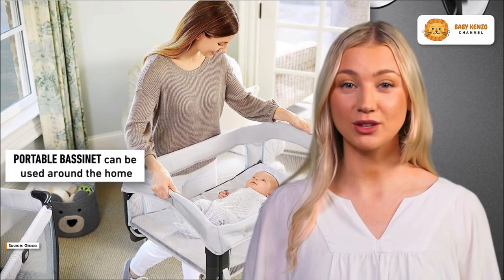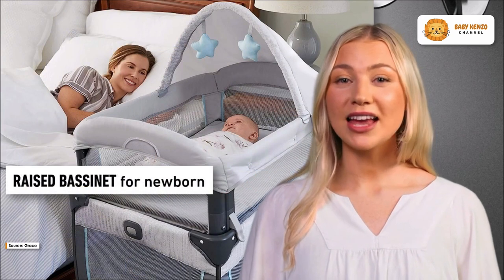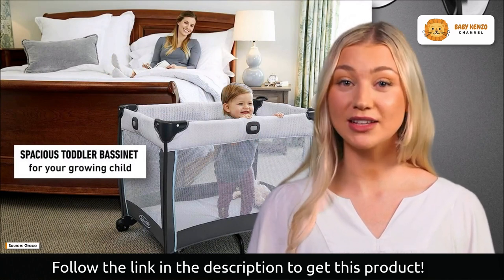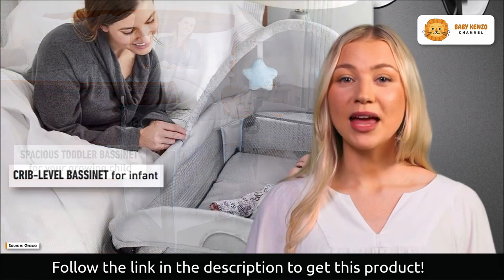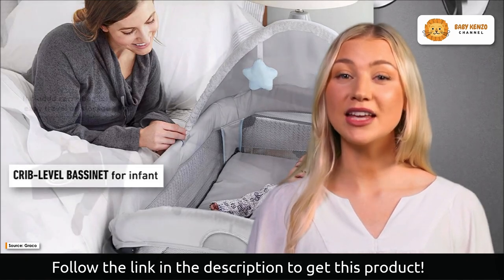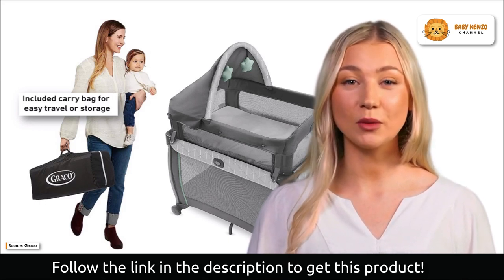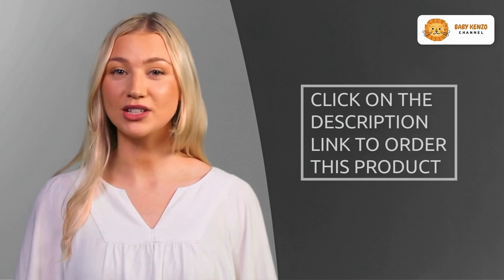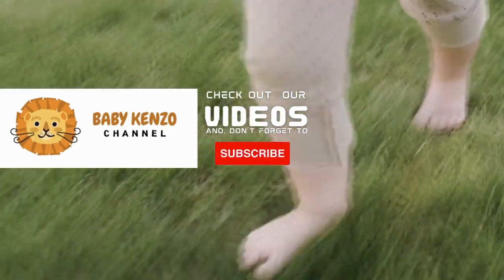👶 Graco My View 4 in 1 Bassinet !!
✅ *Infant to Toddler Bassinet with 4 Stages*

*‣ Polyester
*‣ 4 different ways to use to grow with baby from newborn to toddler
*‣ Stage 1:* Raised bassinet for newborn positions baby at your eye level for check-ins throughout the night without having to get out of bed
*‣ Stage 2:* Crib-level bassinet for infant offers a cozy, elevated spot for baby to sleep, making it easy to get baby in and out
*‣ Stage 3:* Infant travel bassinet is removable so you can keep baby by your side at home or away
*‣ Stage 4:* Spacious bassinet for toddler provides the appropriate space for your little one to sleep